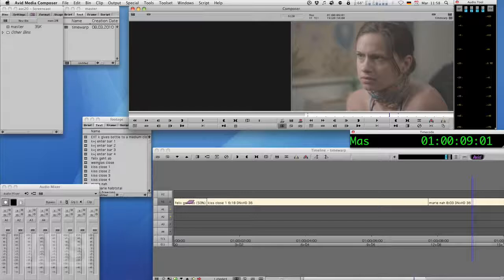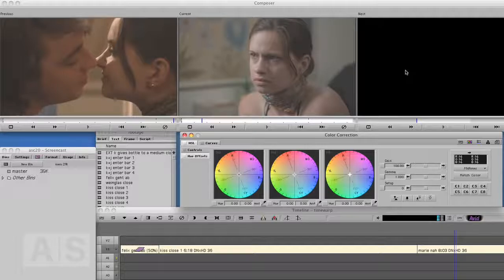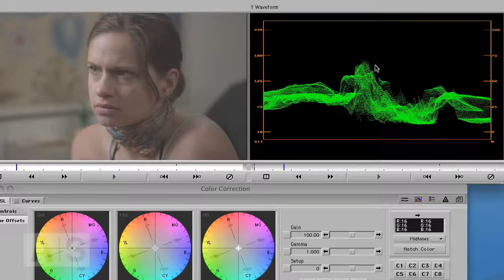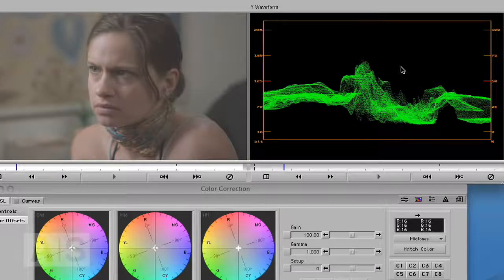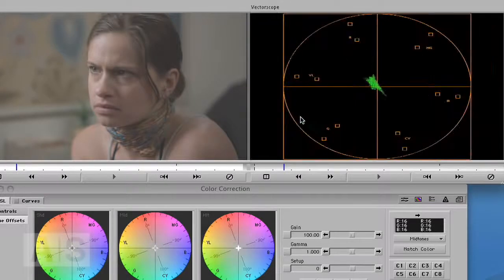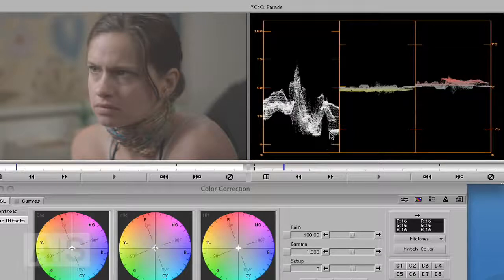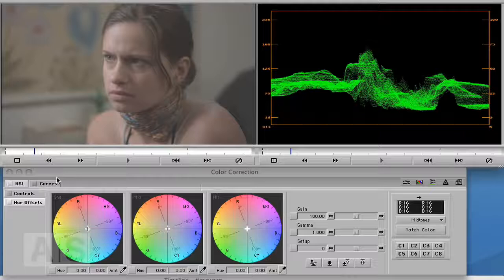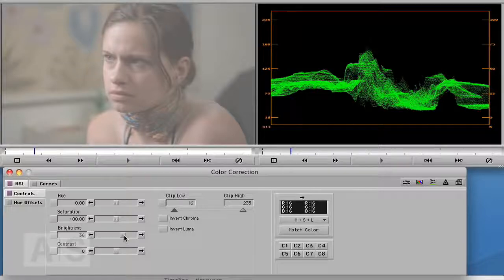Avid Screen cast #22 Color Correction Basics I Laying the Ground work Video Editor Teach